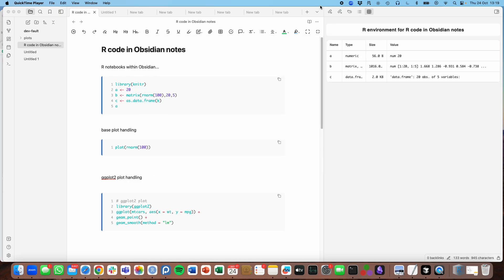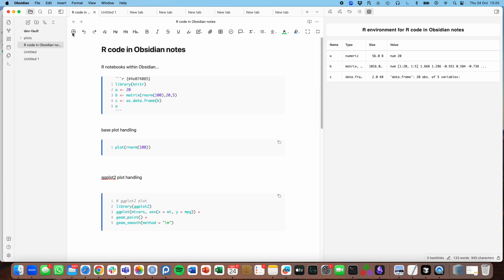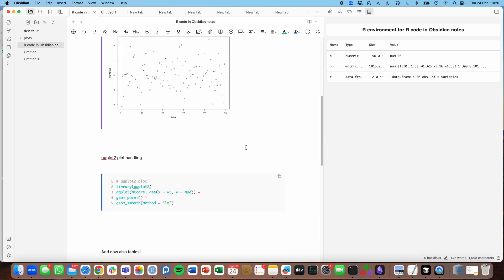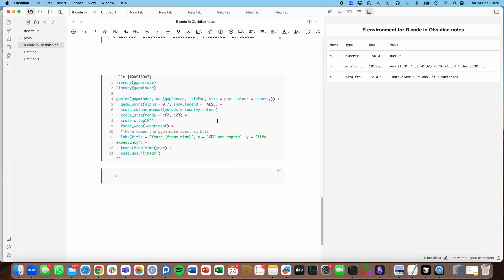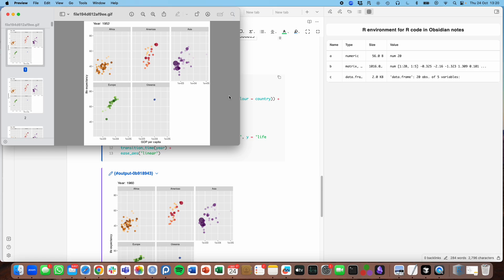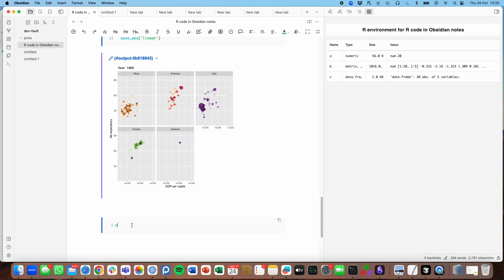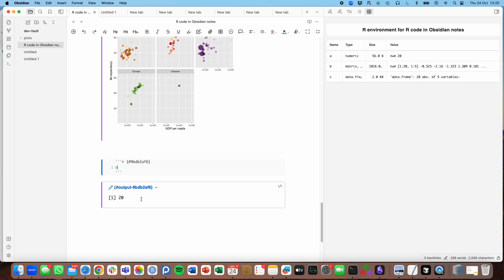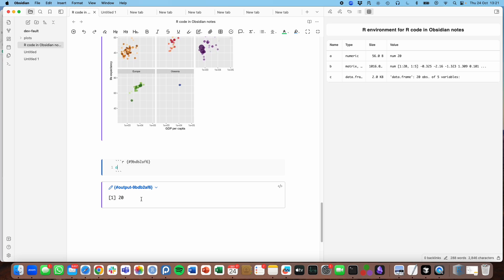Quick intro R in obsidian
Working on getting R fully Integrated into Obsidian! Let me know if you have feedback!